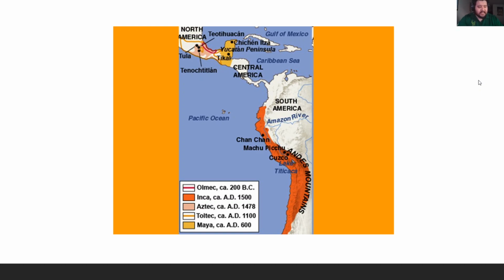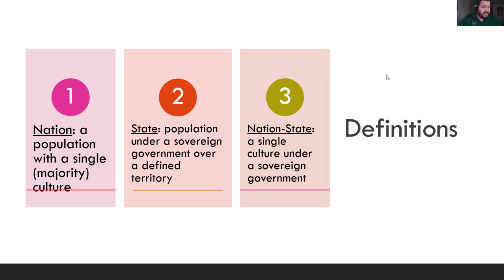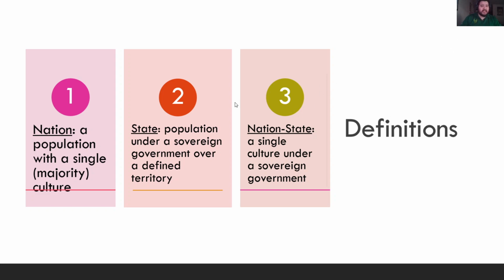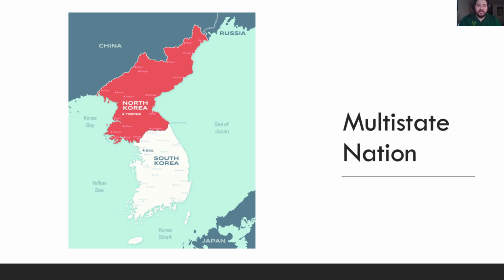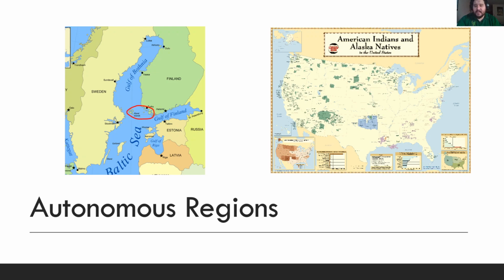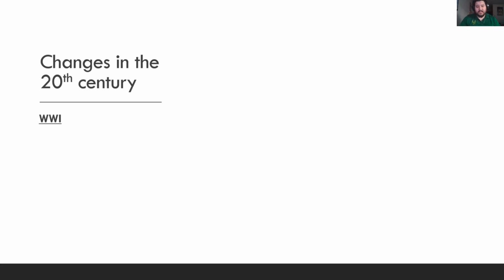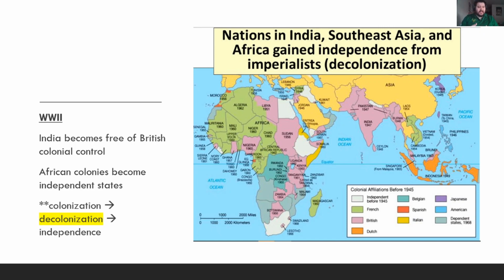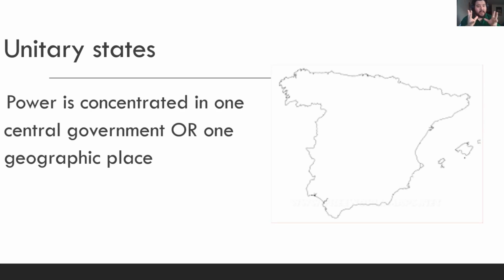A Unit 5 Review: Basics of Political Geography